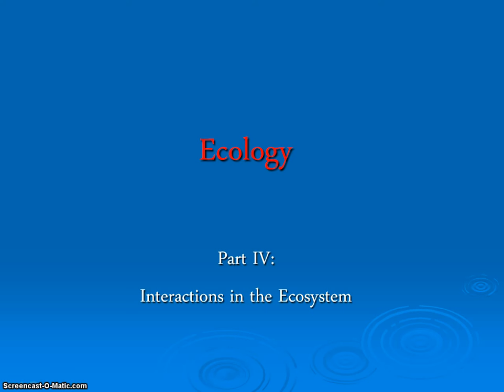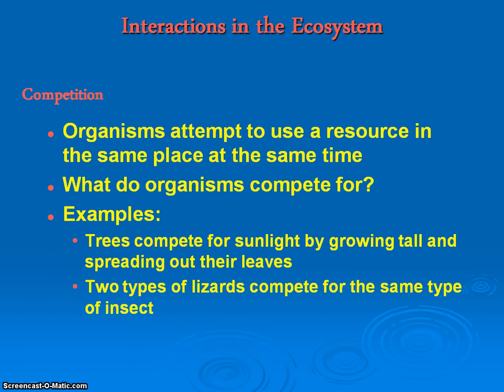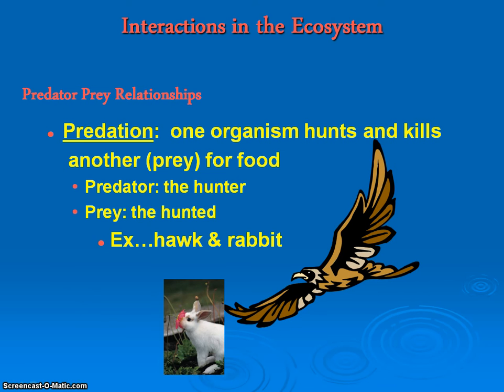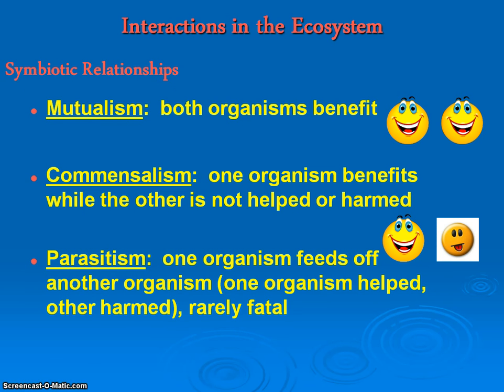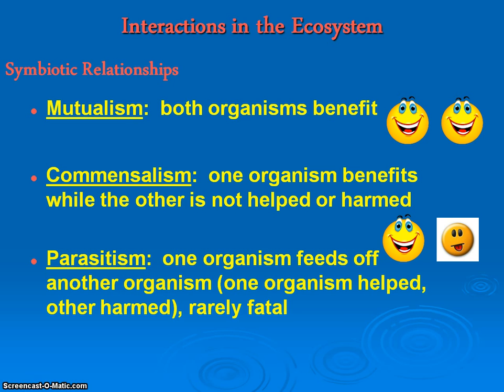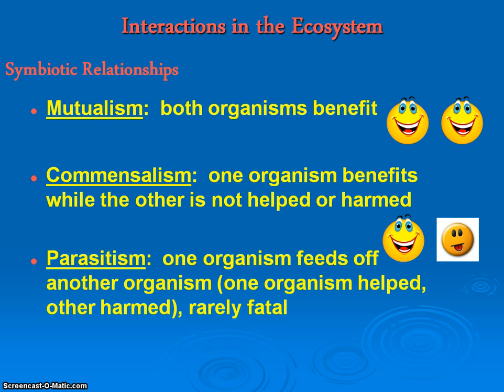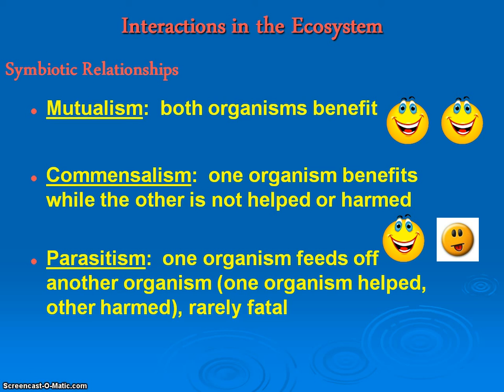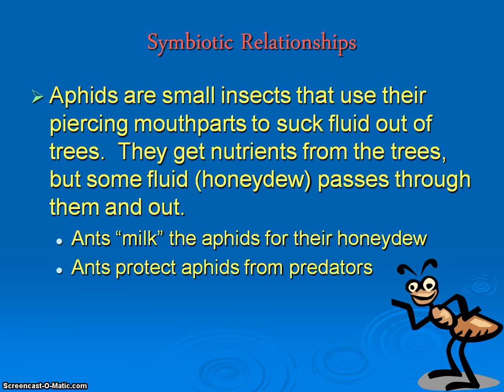Ecology video notes part 4